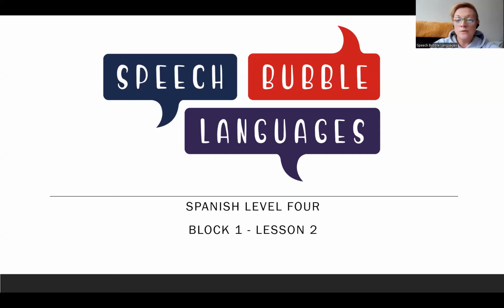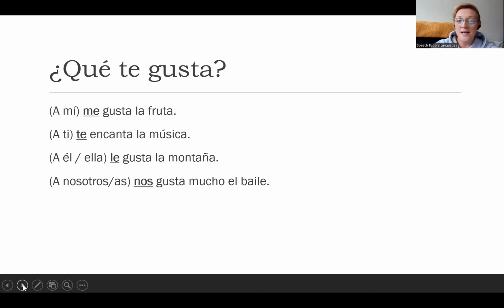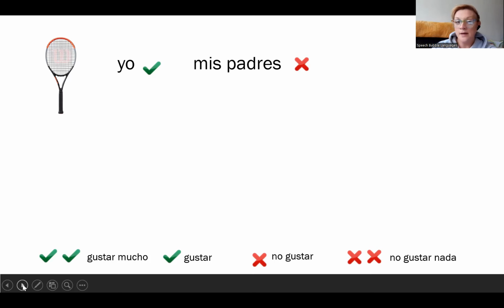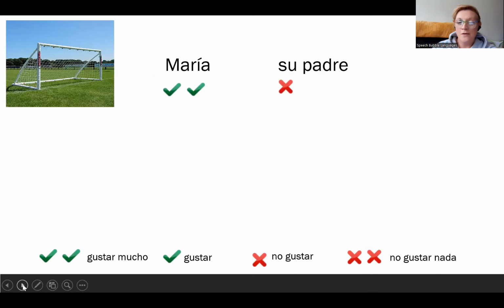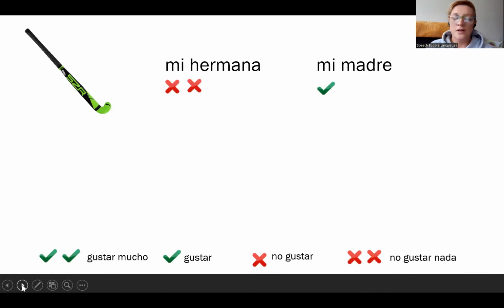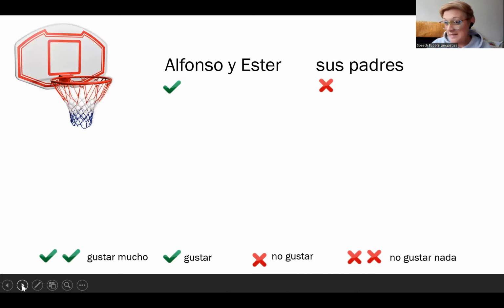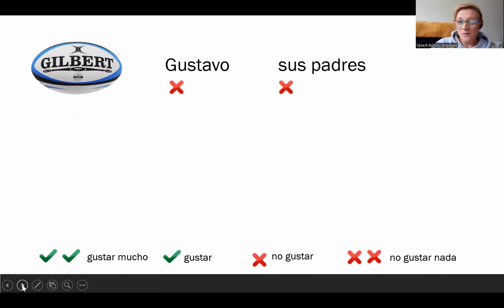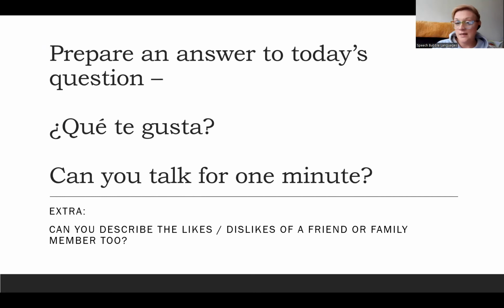Spanish Level 4 (Advanced) - Writing Extended Sentences Using GUSTAR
"A Alfonso y Ester les gusta el baloncesto, pero a sus padres no les gusta."

Try your hand at building some extended sentences in Spanish using the verb GUSTAR.  Activities and corrections too!